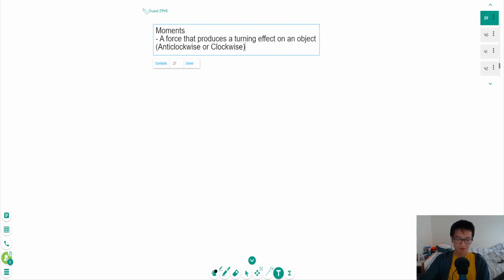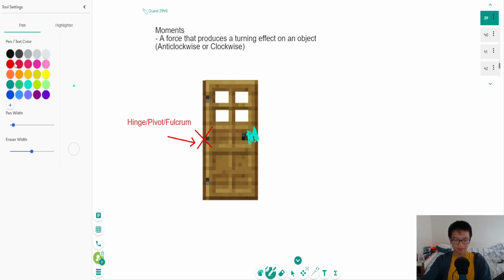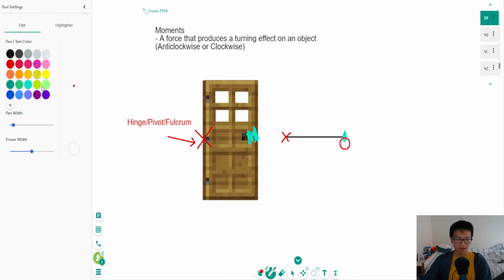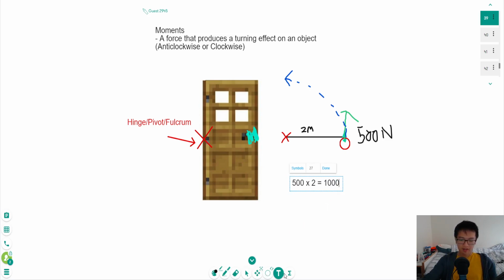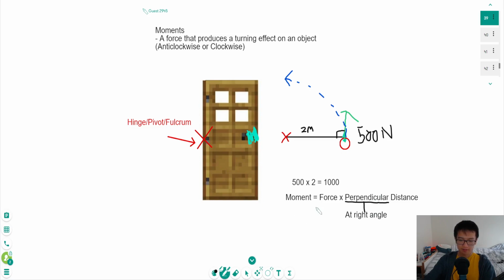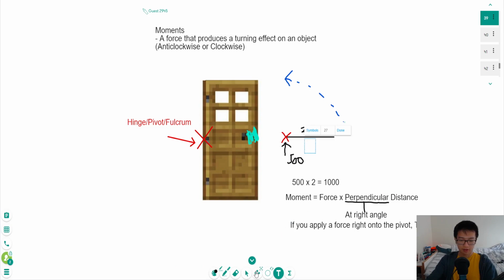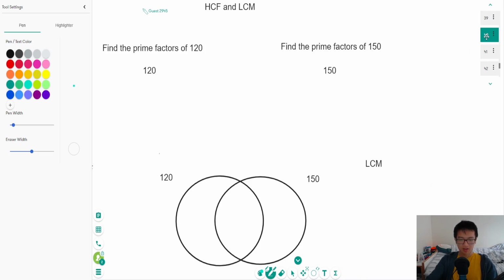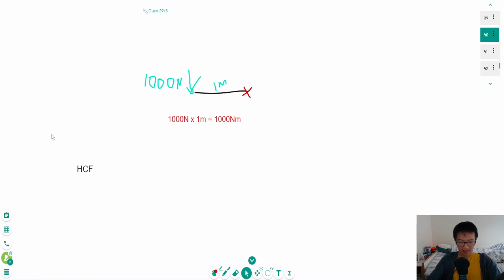An Introduction To Moments In Physics | Private Tutor Nathan | Telios Tutors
CPD Certified private tutor Nathan shares a short demo lesson explaining Physics 'Moments' Interested in working with Nathan?